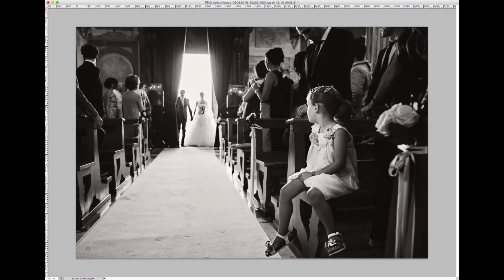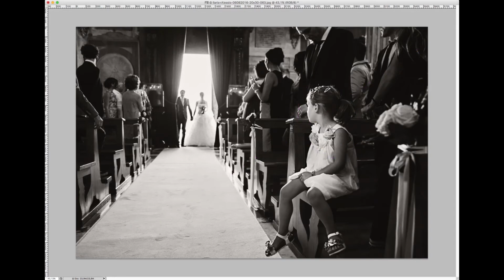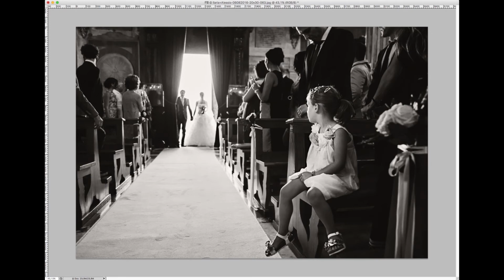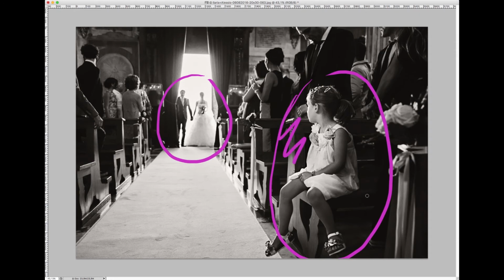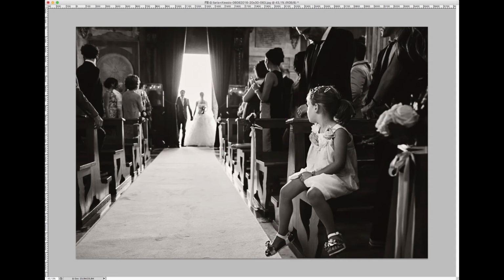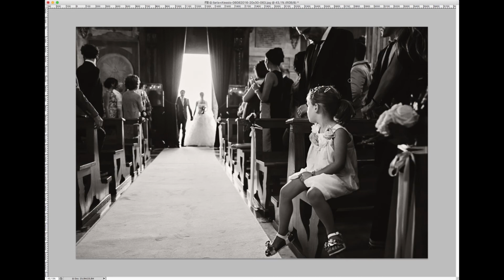Andrea Bagnasco Fotografie | Foto Akademie video 1 - ENGLISH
discover my wedding photography as I explain one of my pictures in this short video
Canon 5D mark III, EF24-70mm f/2.8L II USM (28 mm), f/2.8, 1/160 sec, 1600 ISO